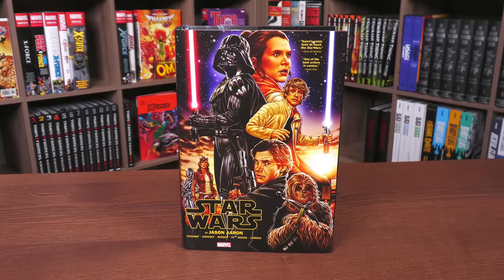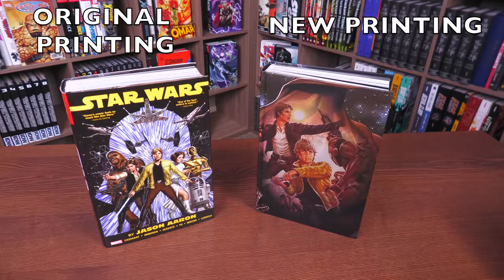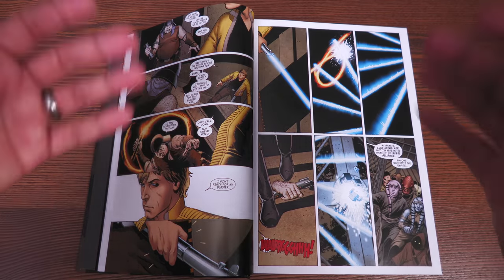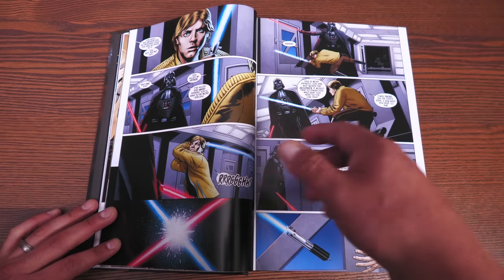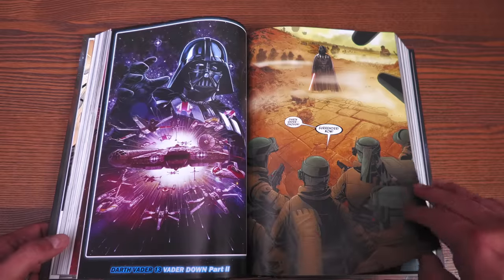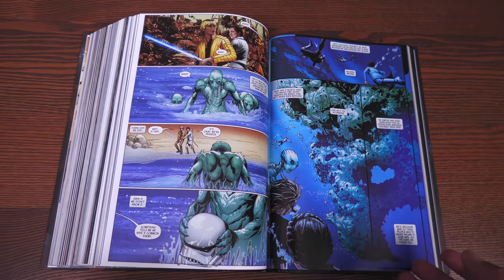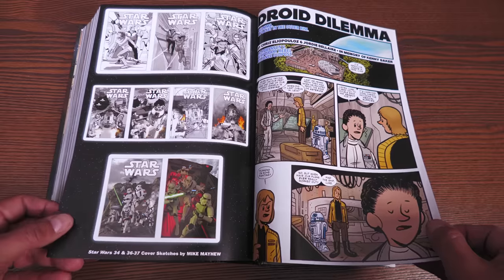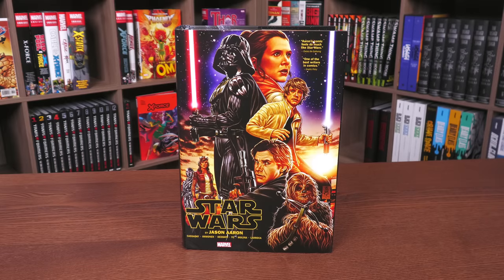Star Wars by Jason Aaron Omnibus | NEW PRINTING | Overview | Comparison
Join me for an  in depth advance look at the Star Wars by Jason Aaron Omnibus  from Marvel Comics that comes out May 4th and May 10th.  I take a deep look at the book, compare it to the original printing and where it takes place in the Star Wars reading order.